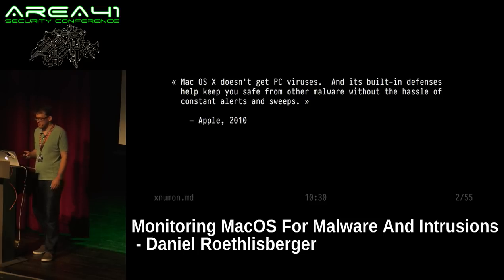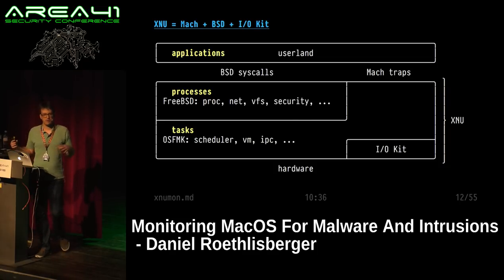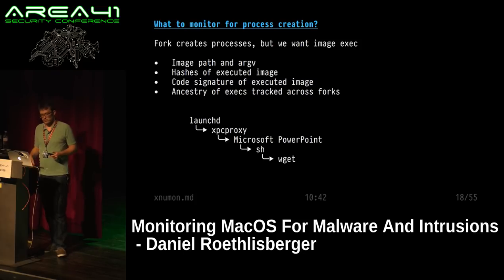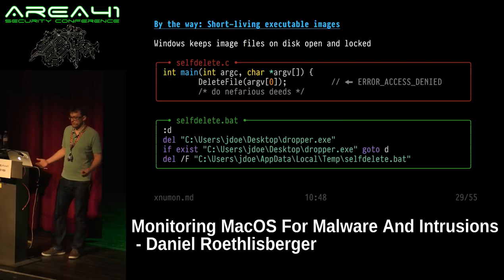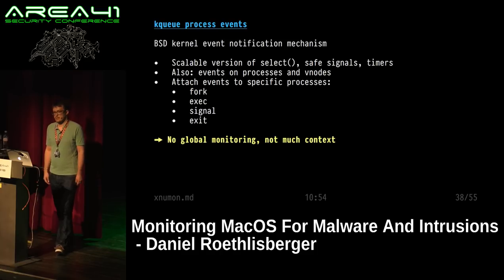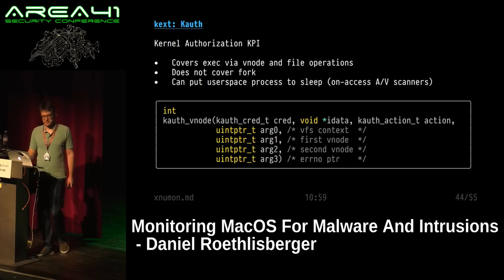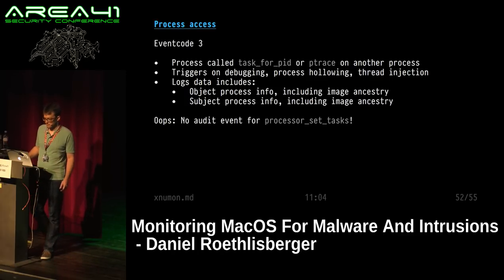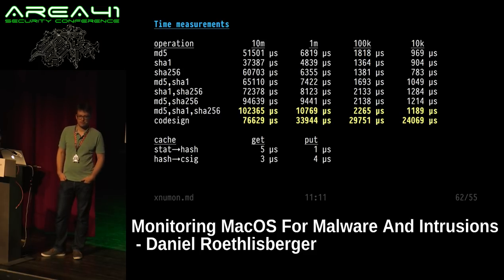Area41 2018: Daniel Roethlisberger: Monitoring MacOS For Malware And Intrusions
Area41 security conference 2018: Daniel Roethlisberger: Monitoring MacOS For Malware And Intrusions